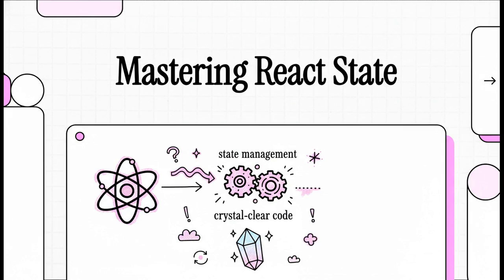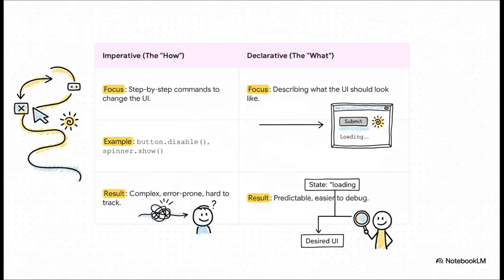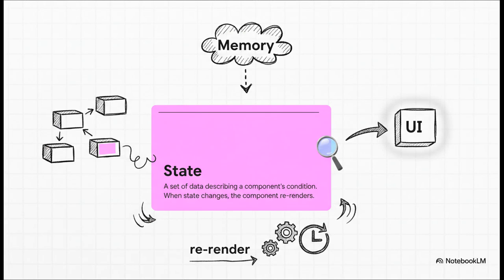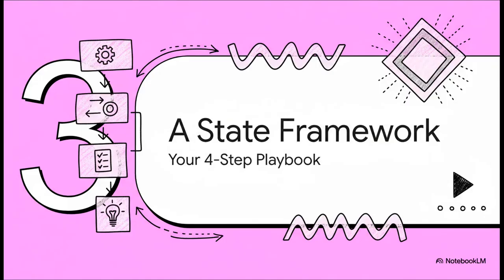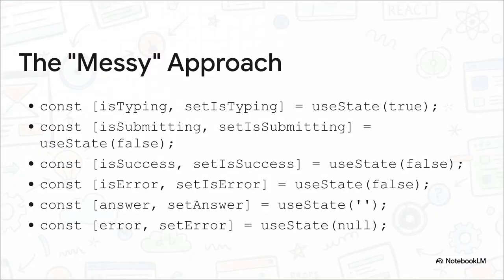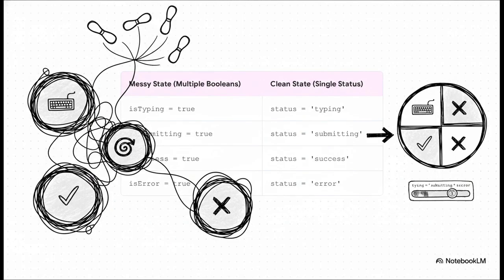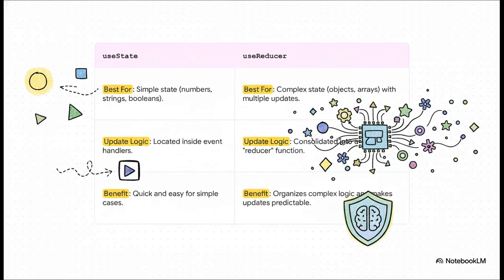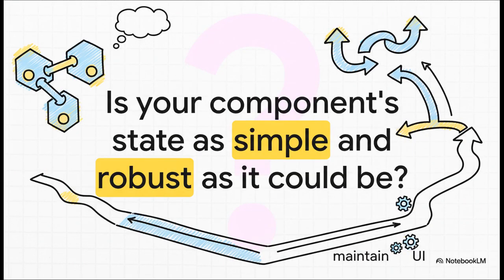Mastering React State